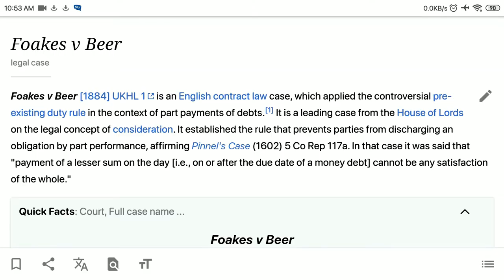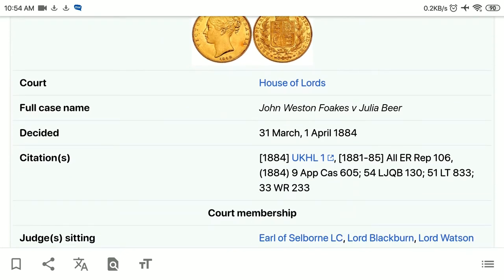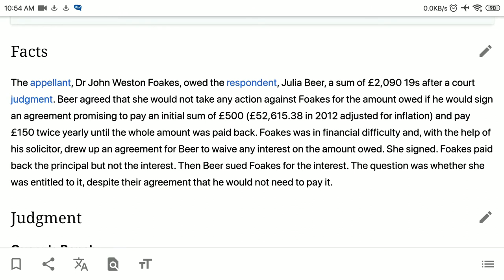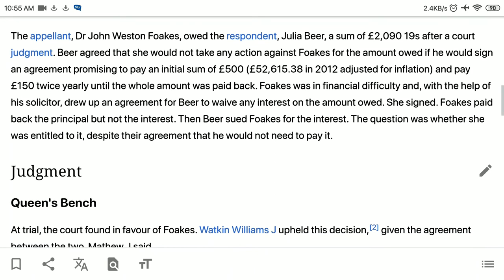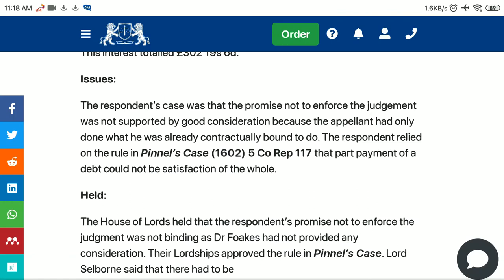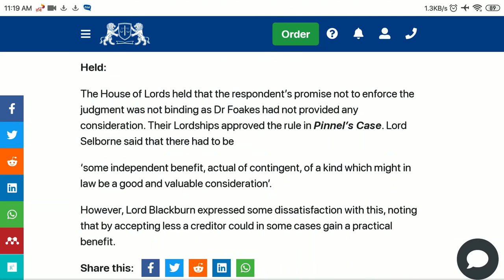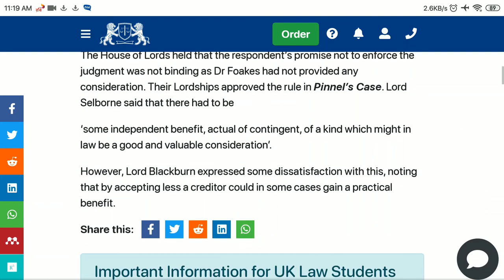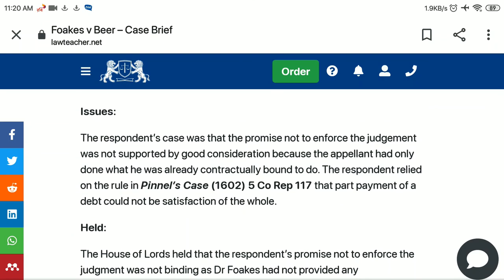Foakes v Beer [1884] - English Contract Law Case - Consideration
Whether part payment of a debt is consideration.

Facts:

The respondent, Beer, loaned the appellant, Dr Foakes, £2090 19s. When he was unable to repay this loan she received a judgment in her favour to recover this amount. The pair then entered an agreement whereby ‘in consideration’ of an initial payment of £500 and ‘on condition’ of six-monthly payments of £250 until the whole amount was repaid, she would not enforce her judgment against him. Foakes made these regular payments until the entire amount was repaid. However, he had not paid any interest on the judgement debt, which Beer was entitled to under statute. This interest totalled £302 19s 6d.

Issues:

The respondent’s case was that the promise not to enforce the judgement was not supported by good consideration because the appellant had only done what he was already contractually bound to do. The respondent relied on the rule in Pinnel’s Case (1602) 5 Co Rep 117 that part payment of a debt could not be satisfaction of the whole.

Held:

The House of Lords held that the respondent’s promise not to enforce the judgment was not binding as Dr Foakes had not provided any consideration. Their Lordships approved the rule in Pinnel’s Case. Lord Selborne said that there had to be

‘some independent benefit, actual of contingent, of a kind which might in law be a good and valuable consideration’.

However, Lord Blackburn expressed some dissatisfaction with this, noting that by accepting less a creditor could in some cases gain a practical benefit.